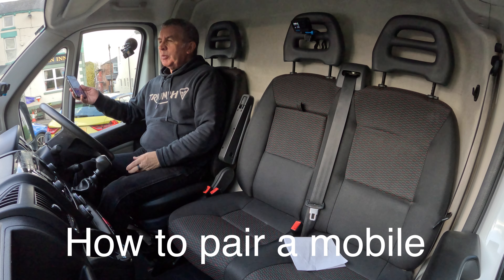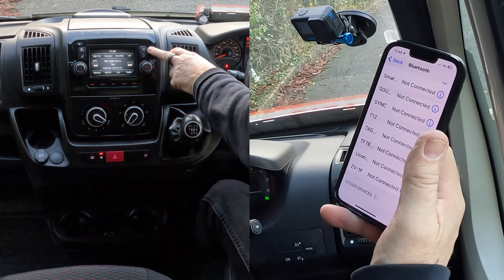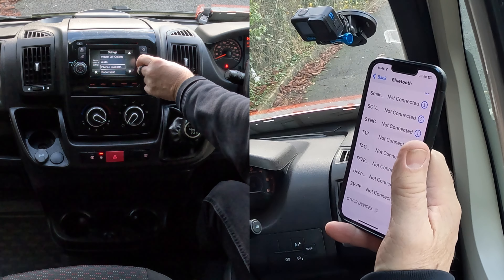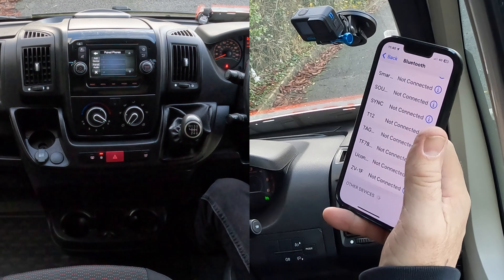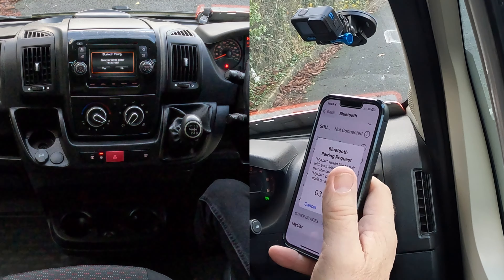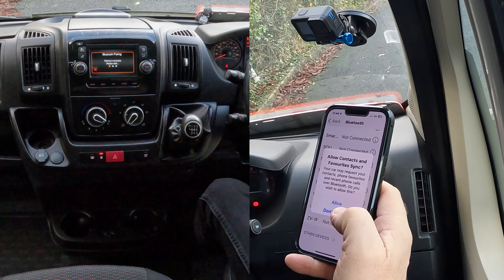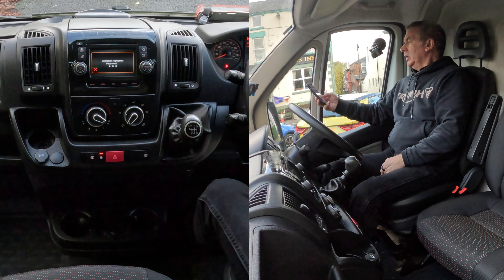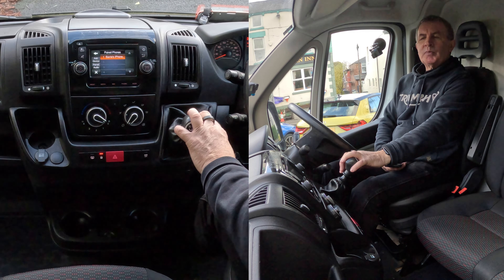How to pair a mobile to the bluetooth system in a 2017 Peugeot Boxer